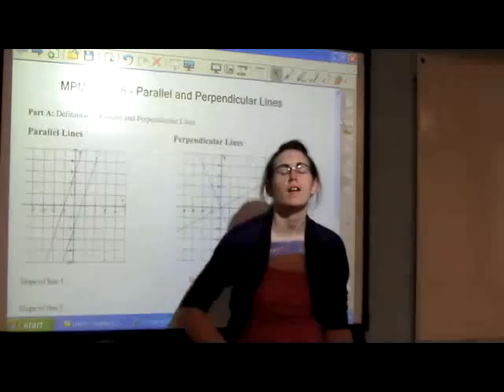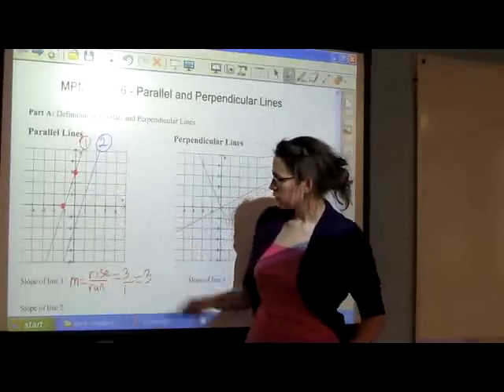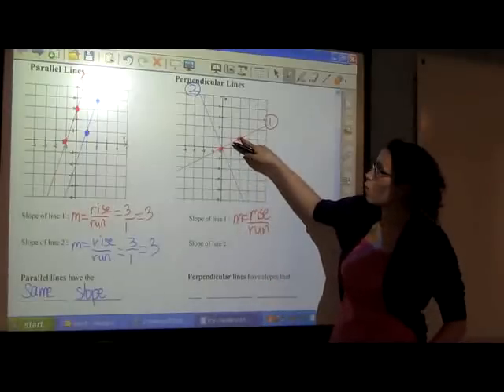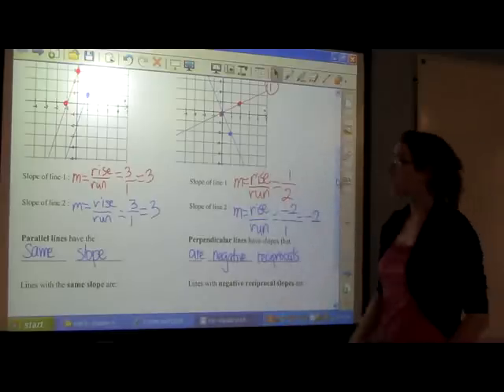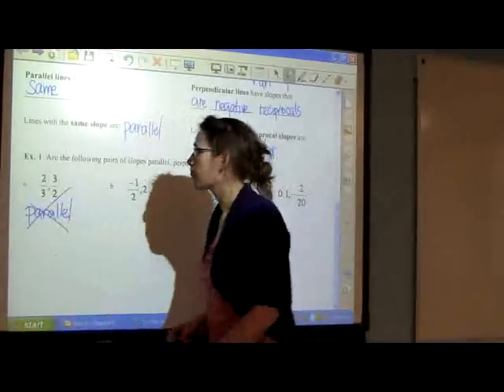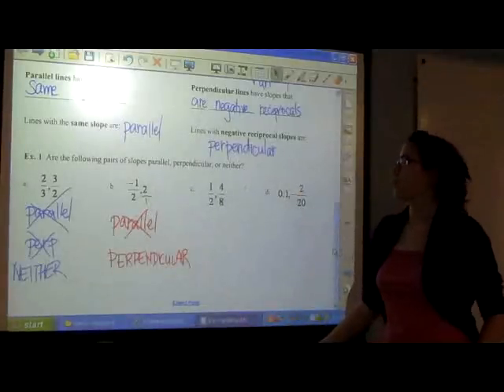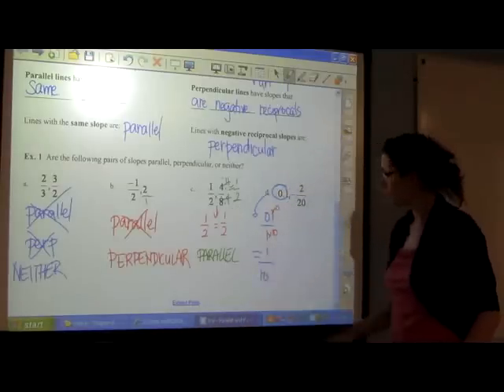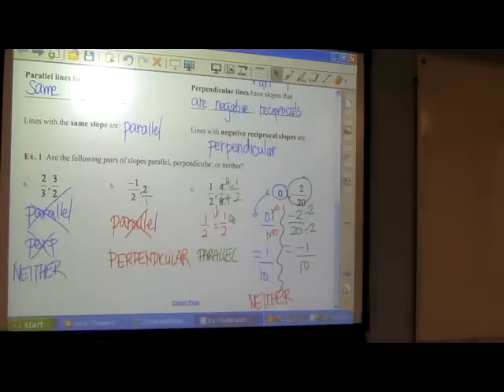8.6 front_mpeg4.mp4